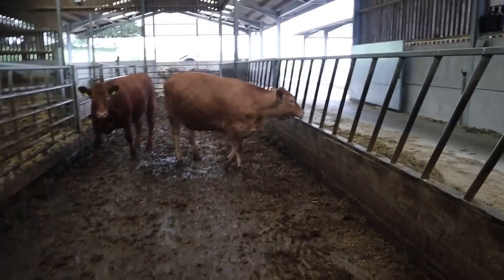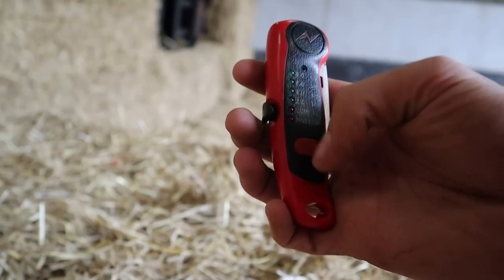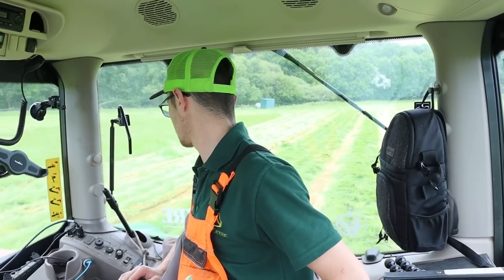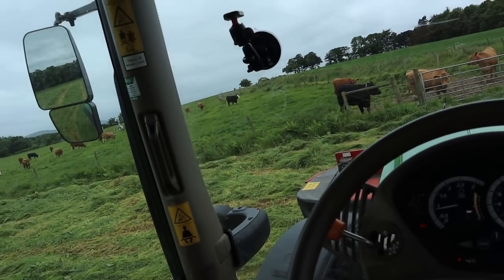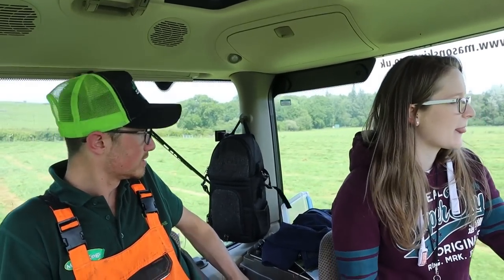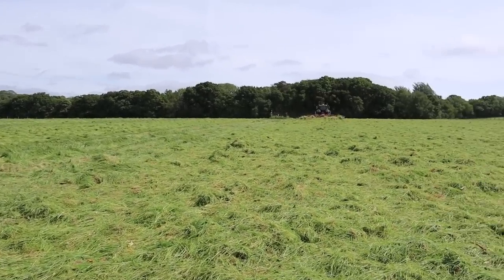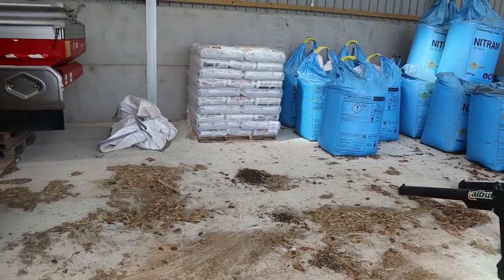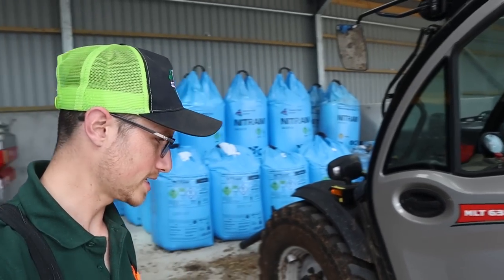MOWING SILAGE | SELLING CATTLE AND FERTILISER DELIVERY! BUSY!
Busy day here on the farm as we are selling the first of this years cattle, knocking down some more silage and taking delivery of some fertiliser! We also have a special guest joining the mowing team!

THE KIT I USE:

Camera  🎥  Canon M50 + Go Pro Hero 7 Black

🚜  Follow Me  🚜

Snapchat   🚜 jmfarming